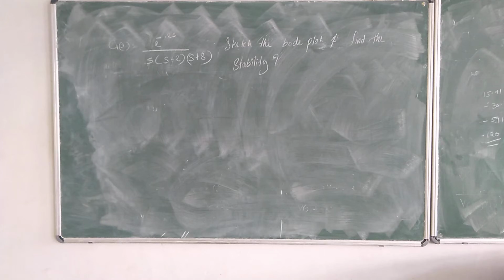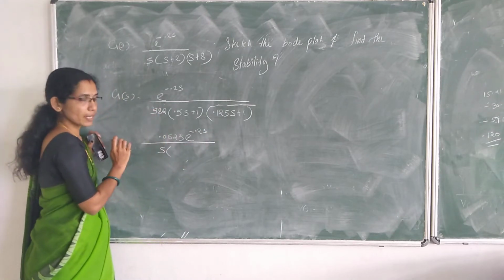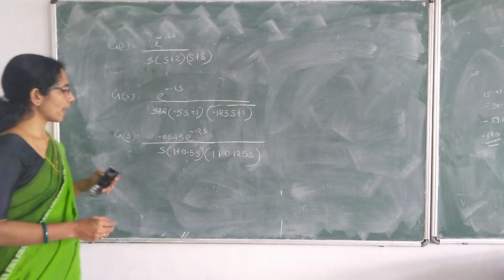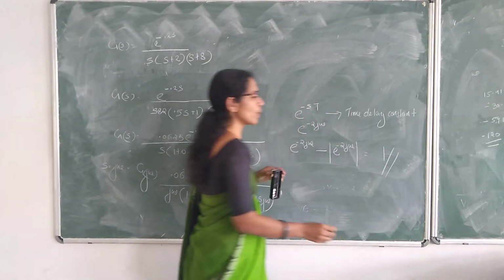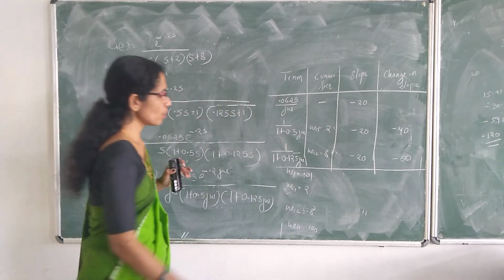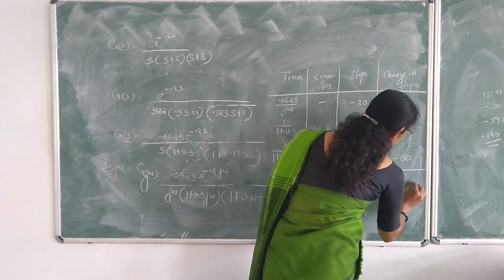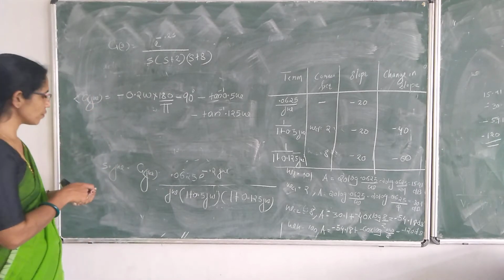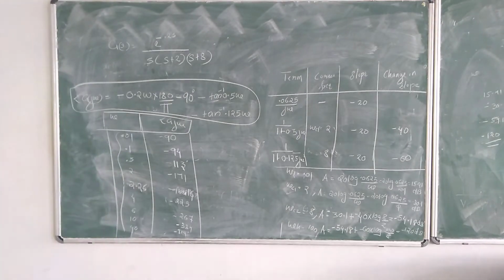Bode Plot-Numerical 4